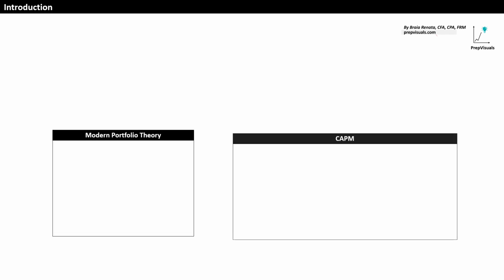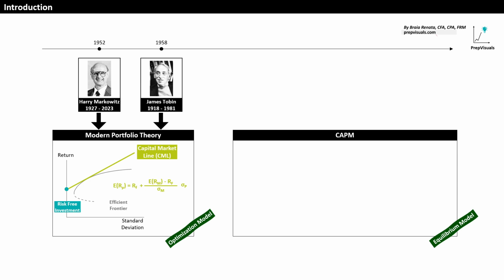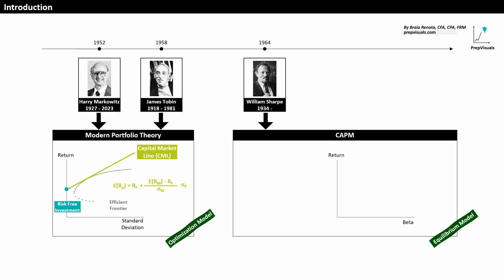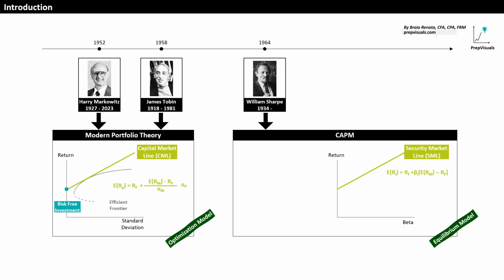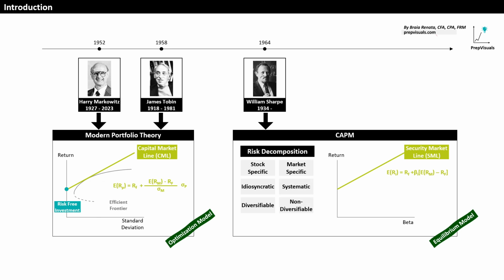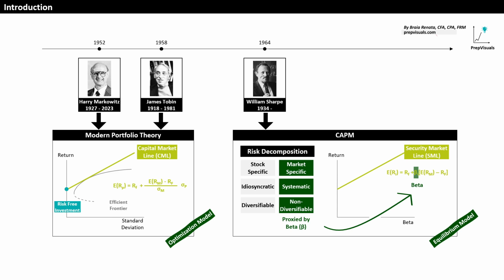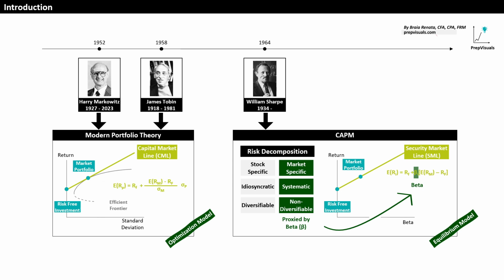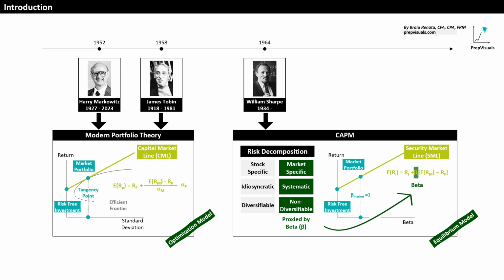FRM Part1, Chapter 5 Modern Portfolio Theory and CAPM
FRM Part 1, Book 1, Chapter 5: Modern Portfolio Theory and CAPM

This lesson is part of a comprehensive FRM Part 1 course and focuses on the key portfolio performance measures tested in the GARP FRM curriculum.

In this video, we explain the main CAPM-based performance measures: the Sharpe Performance Index, Treynor Performance Index, and Jensen Performance Index.

You will learn that Sharpe and Treynor are theoretical measures because they compare excess return to risk using formula-based ratios, while Jensen’s Alpha is empirical because it comes from the CAPM regression.

In that regression, the focus is on the intercept, which represents Jensen’s alpha. A positive and statistically significant alpha indicates outperformance, while a negative alpha suggests underperformance.

We also explain how the Sharpe Ratio is compared with the slope of the Capital Market Line, while the Treynor Ratio is compared with the slope of the Security Market Line.

A key exam distinction is that the Sharpe Ratio uses total risk, measured by standard deviation, while Treynor and Jensen use systematic risk, measured by beta.

Finally, we cover the Information Ratio, which is not derived from CAPM but is important for evaluating active managers. It compares active return with tracking error and shows how much benchmark-relative return is generated per unit of active risk.

By the end of this lesson, you will understand how these performance measures are calculated, interpreted, and applied in the FRM exam.

For more structured FRM preparation materials, visit prepvisuals.com.